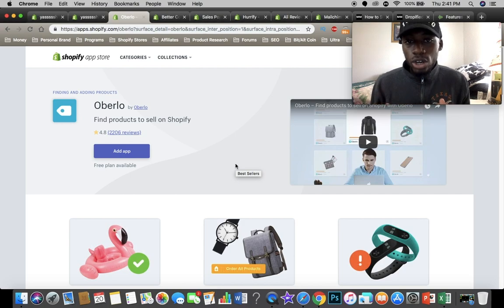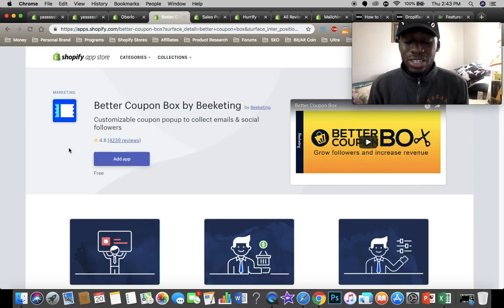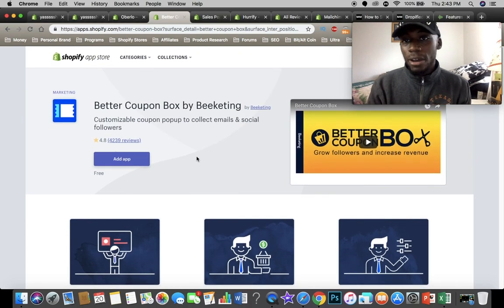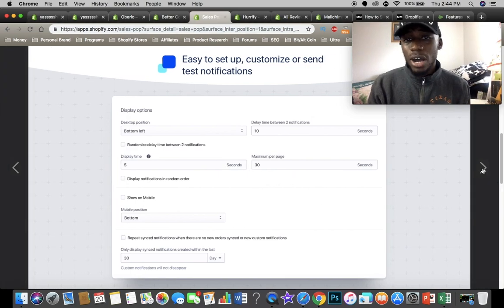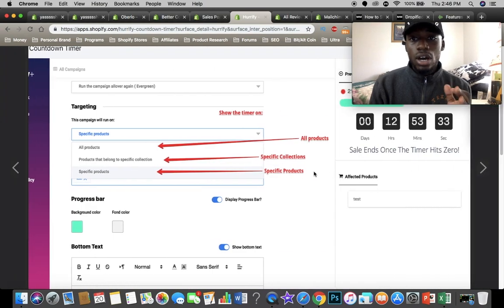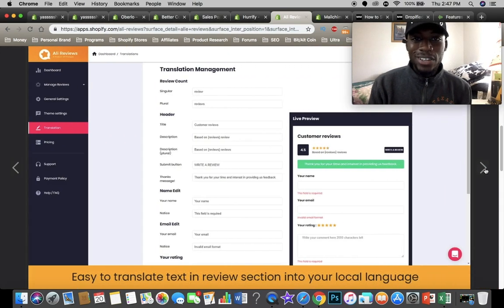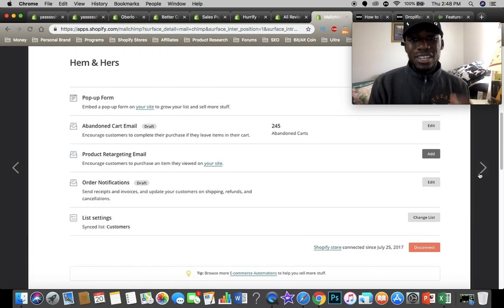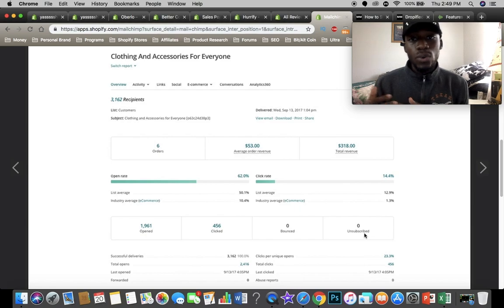Shopify Dropshipping Apps That BOOST CONVERSIONS! Day 3 (2019)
100x Alerts - Get access to products that are going crazy viral on TikTok RIGHT NOW!

Many forget they to use tiktok organic to create income with their shopify ecommerce store too! Tiktok organic is booming right now. Using Tiktok to send traffic to your store can cost absolutely nothing if you want to use the organic methods. You dont have to run facebook ads, google ads, or even tiktok ads from the start.

This is a great way to starting earning money in this year! If you have a passion in starting a side hustle or love growing a business, this is a perfect time to start!